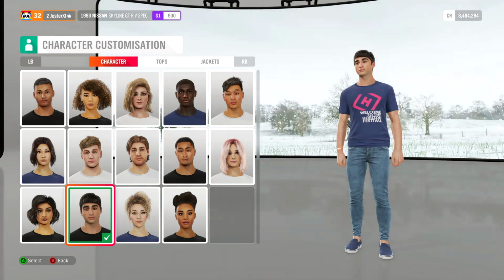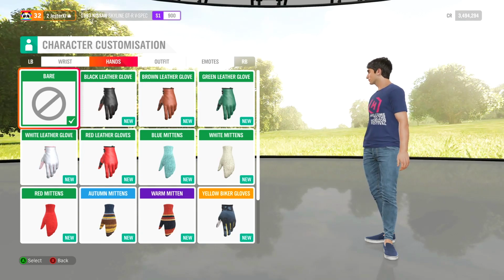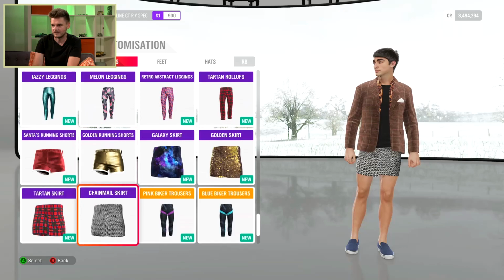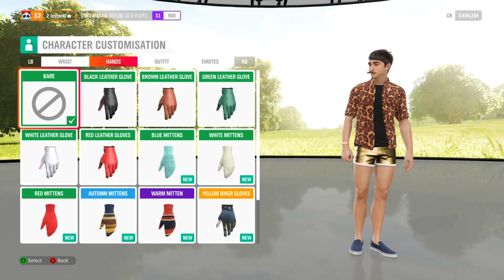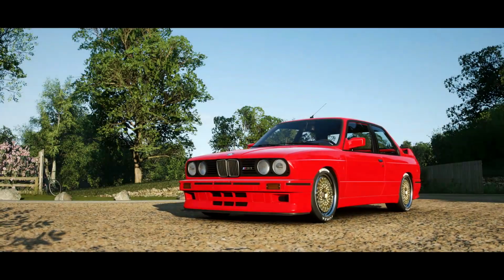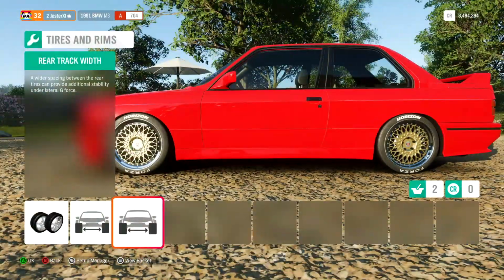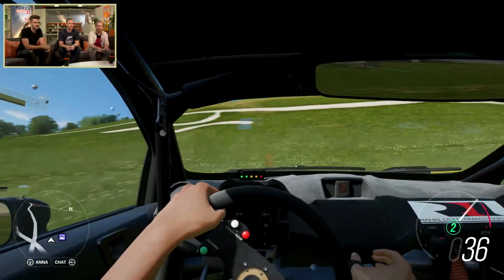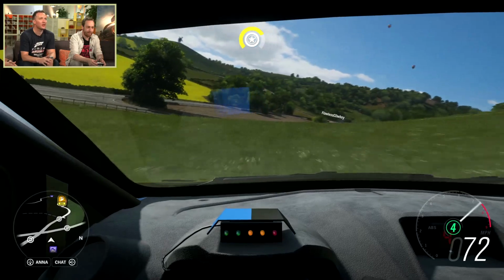Forza Horizon 4: "Summer" 45 Minutes of NEW Gameplay! (1080p)